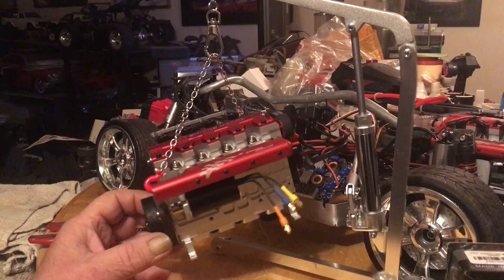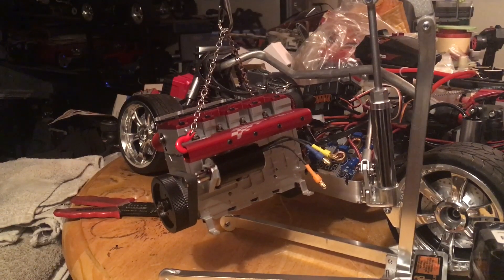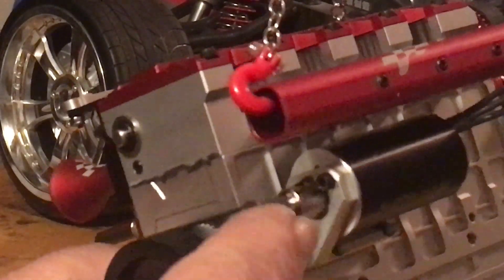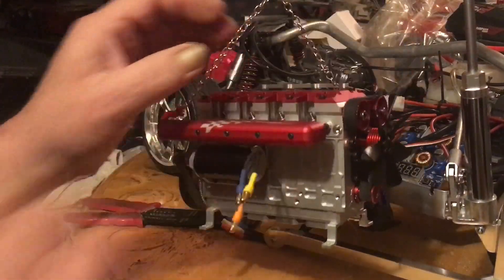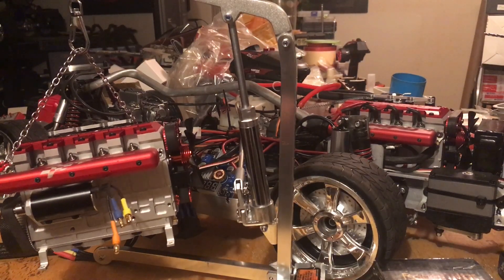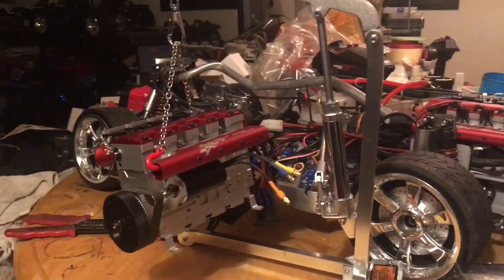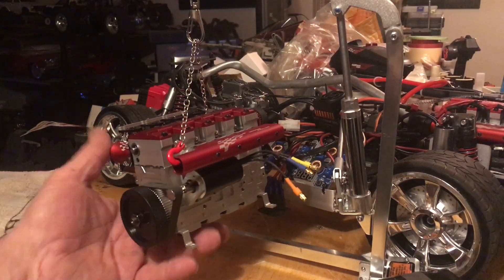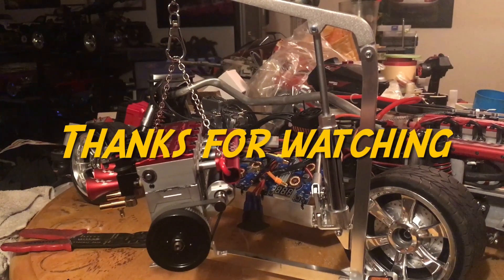TOYAN FS-L400 brushless starter mod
I found a brushless motor that fit the L400 starter bracket